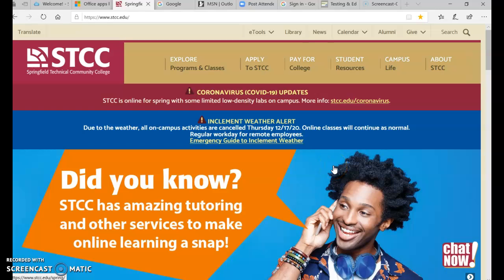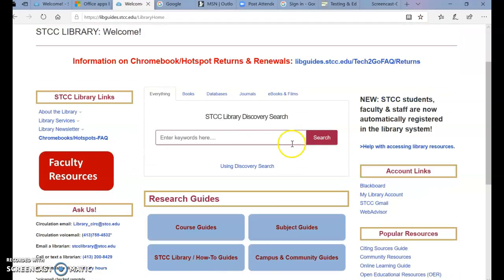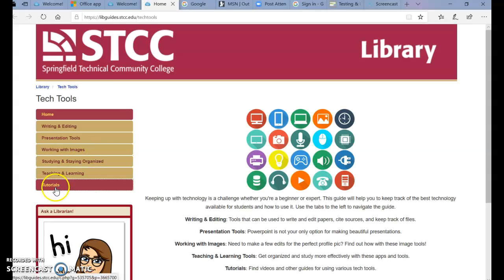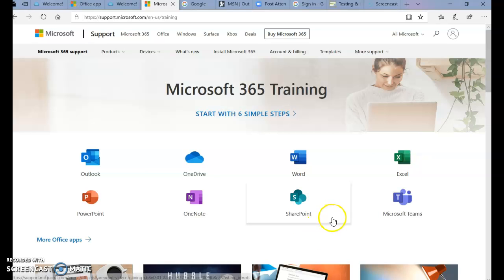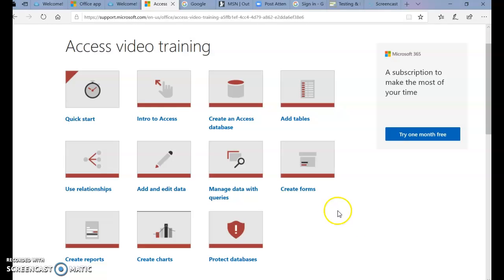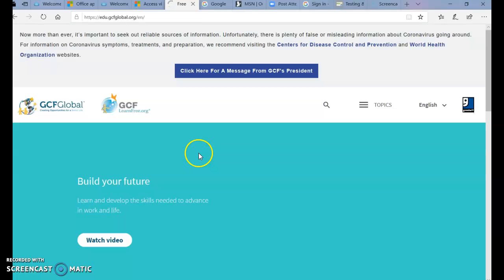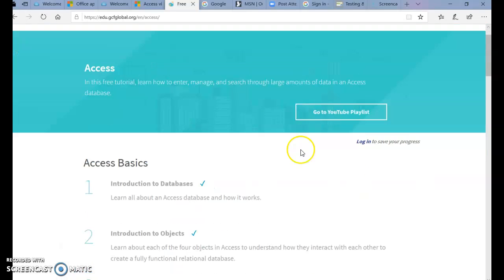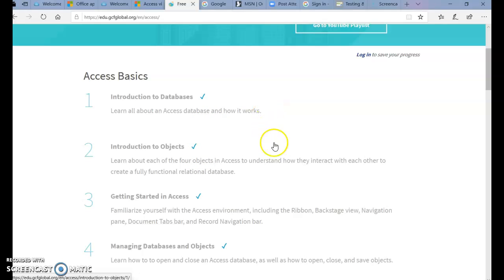Tutorials to Prpeare for the CMP-106 Challenge Exam